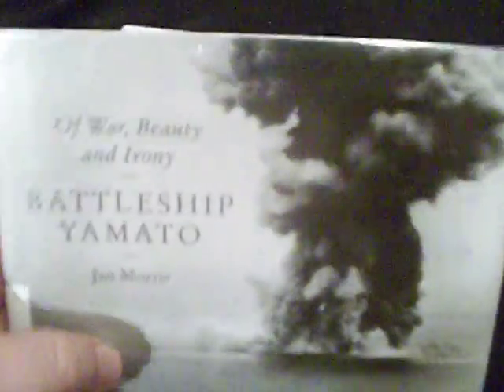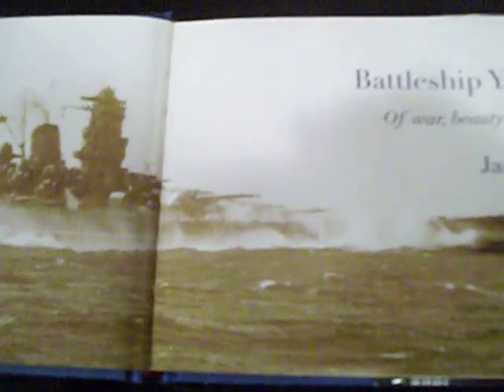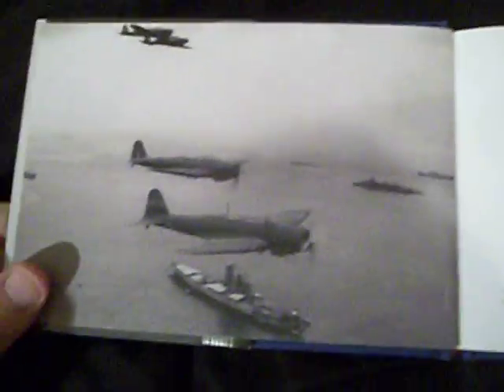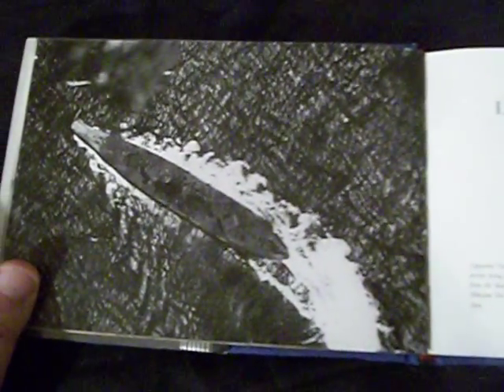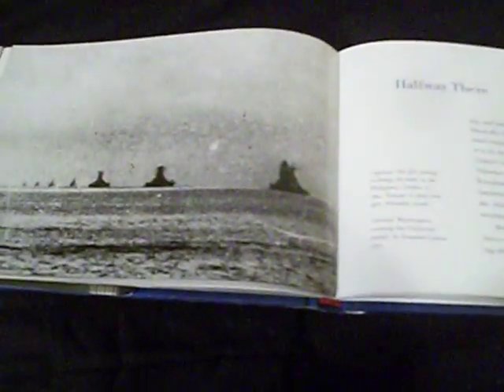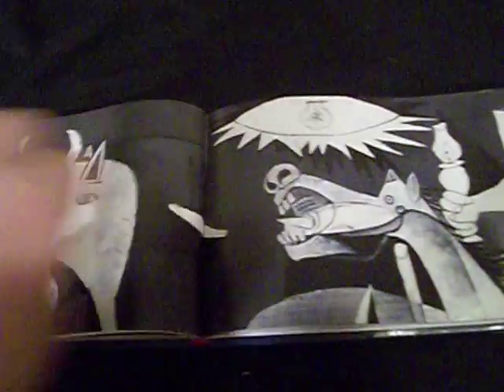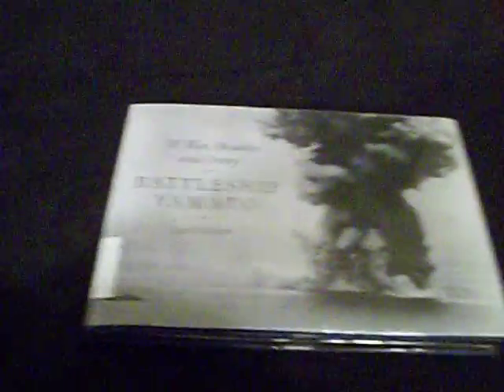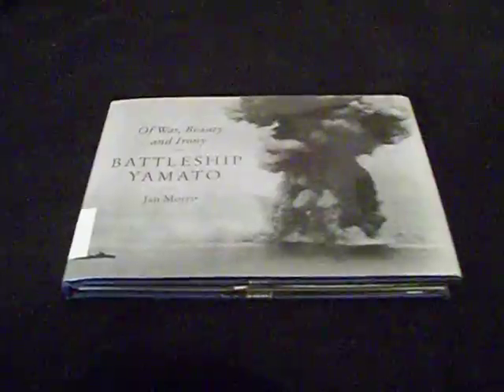Battleship Yamato: Of Way, Beauty and Irony book review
in honor of the release of the 1/200 IJN Yamato, i review the classic book, Battleship yamato: Of war, Beauty and Irony by Jan Morris

big shouout to Nigel at Nigel's Modeling Bench for his fucking amazing 2 part review of the 1/200 IJN Yamato model kit